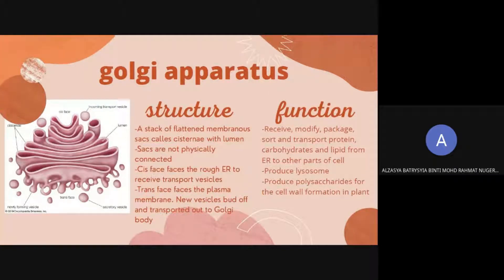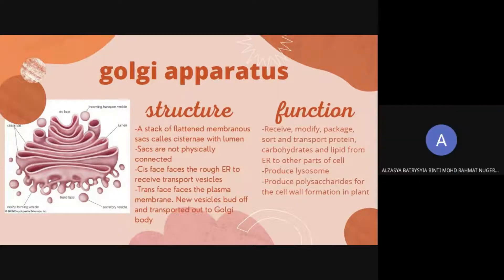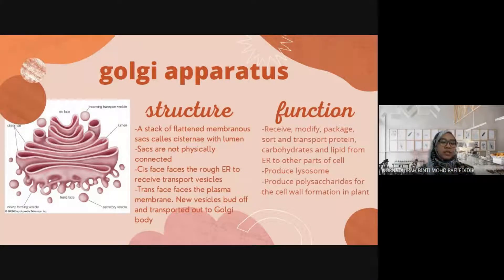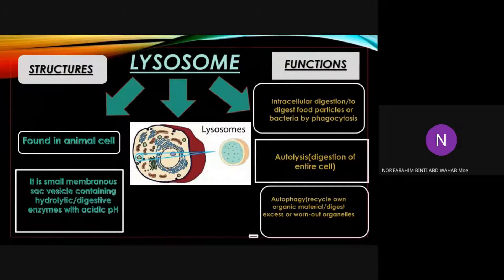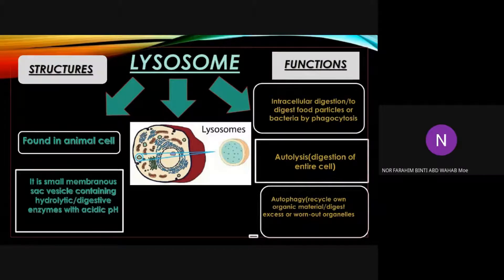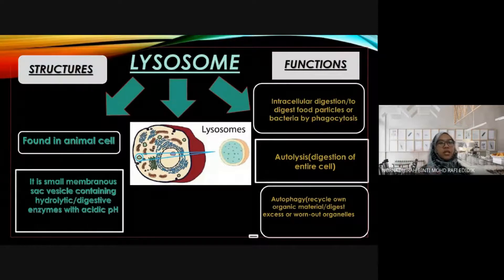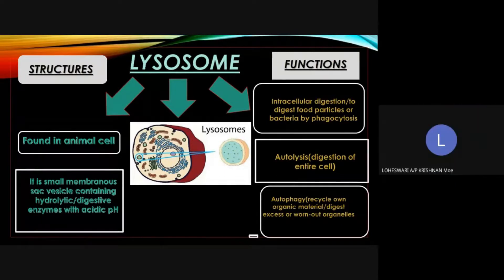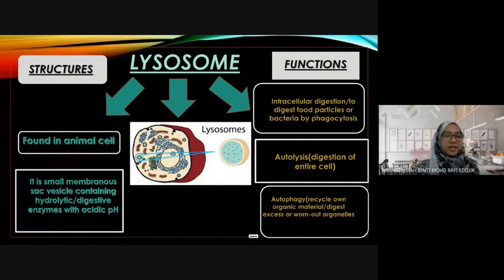Golgi apparatus and Lysosome organelles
Our cell is such a busy place! Let's discover Golgi apparatus and lysosome organelles presented by our friends